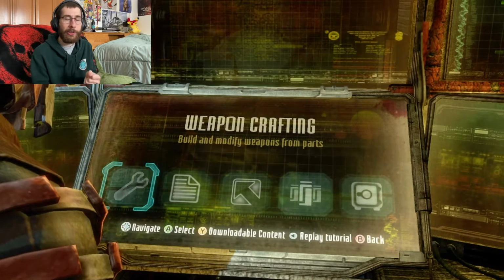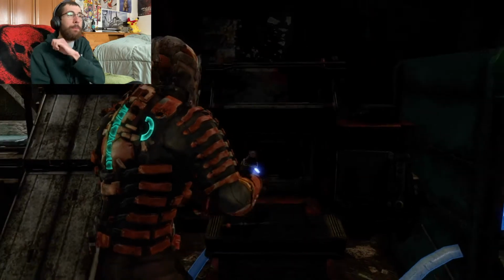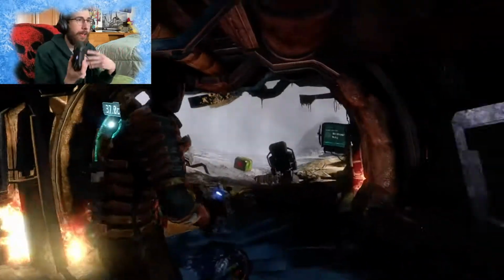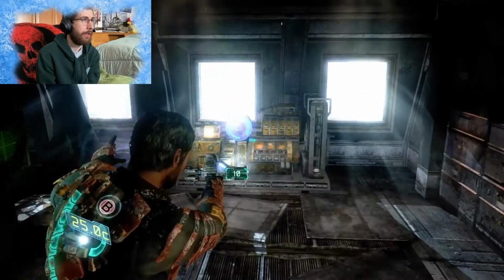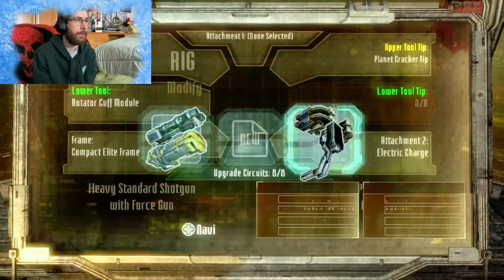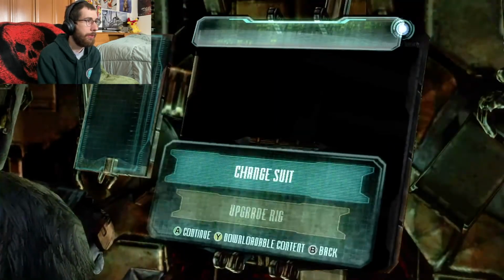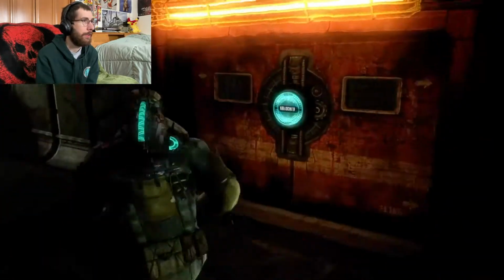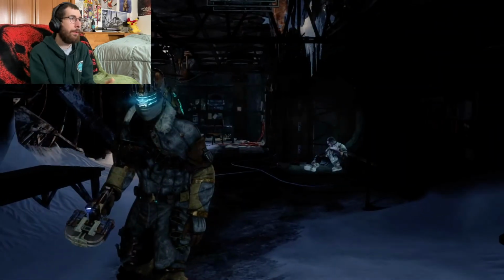Is Dead Space 3 Amazing?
Dead Space 3 came out at the wrong time and still has some past baggage, but is it amazing all these years later?

Dead Space 3 is the combination of Dead Space 2 as well as the original Dead Space. It takes everything that made the two before it great, enhances it, and brings you an unforgettable space-exploring adventure. Some necromorphs are hiding in the background however that holds this game back but we’ll deal with them in due time.

Let’s once again pick up our plasma cutter, dawn some sweet armor, and crash land into Dead Space 3 to find out if it’s amazing.

►Time Stamps
0:00 Let’s Discuss Monetization
3:46 Entering Zero-G
5:00 Crash Landing on Tau Volantis
13:00 Fighting to Stay Warm
24:25 I Broke the Game
24:48 Surviving the Underground
34:20 Is Dead Space 3 Amazing?

►Keep up to date on everything amazing!